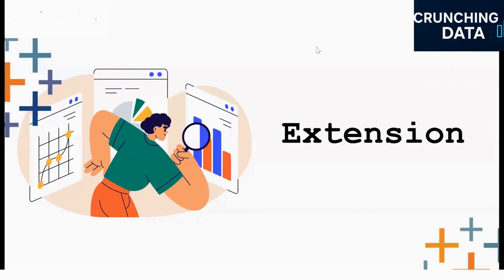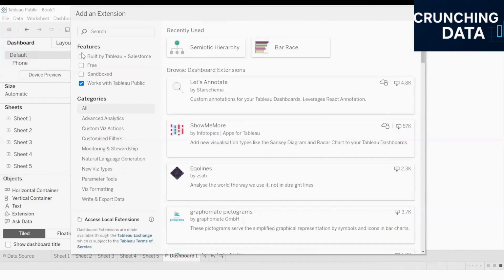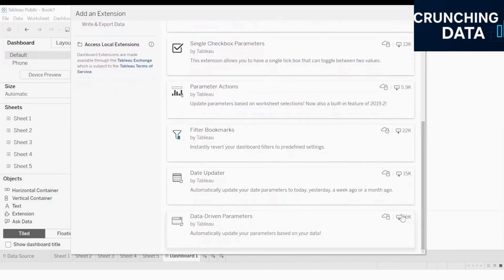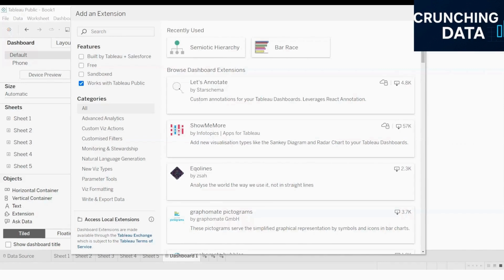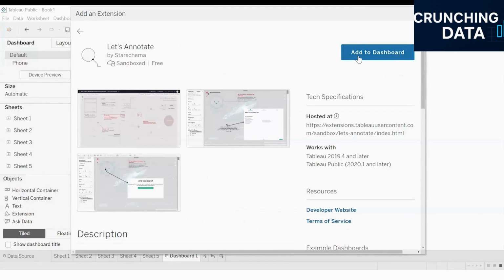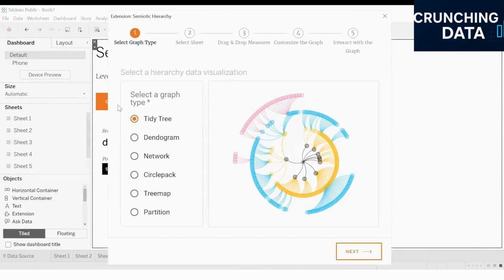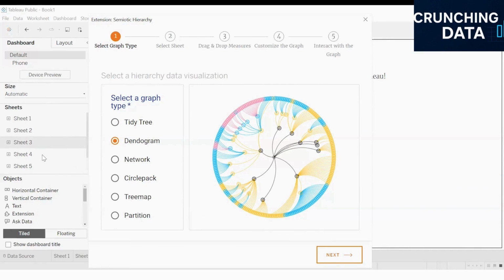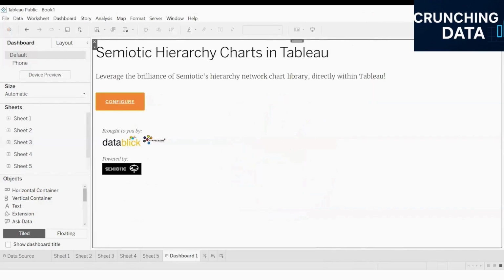18.7 Extension In Tableau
🧩 Extensions in Tableau

In Tableau, Extensions are powerful add-ons that allow you to embed custom web applications and interactive content directly into your dashboards. They help you go beyond standard Tableau features and create richer, more engaging analytical experiences.

🚀 What do Extensions do?

🌐 Embed web-based applications inside dashboards

🔧 Add custom functionality using JavaScript and web technologies

📈 Enhance interactivity beyond native Tableau capabilities

🔗 Connect dashboards with external tools and services

🧠 Why use Tableau Extensions?
Extensions enable users to interact with data in smarter ways—such as advanced filtering, write-back capabilities, custom visual elements, or integration with third-party platforms.

📝 Writing back data to databases

📊 Custom charts or controls not available by default

🔍 Advanced analytics and dynamic insights

📌 Integrating external tools like ticketing systems, maps, or AI apps

By embedding interactive and data-driven web content, extensions make dashboards more dynamic, intelligent, and user-centric.

In summary, Tableau Extensions unlock a new level of flexibility by allowing you to extend Tableau’s capabilities, customize interactions, and deliver more powerful insights to your audience.